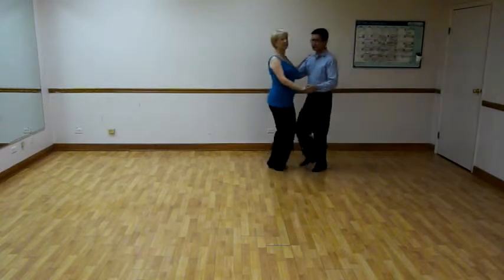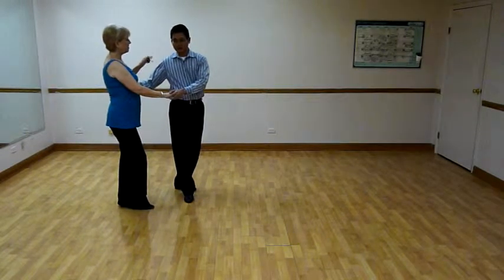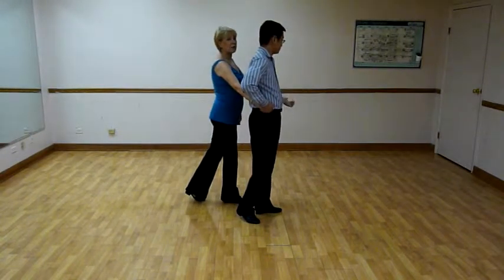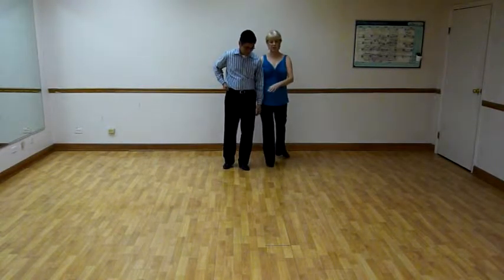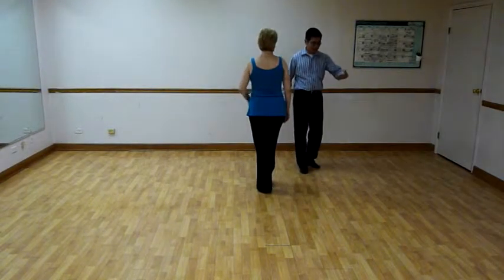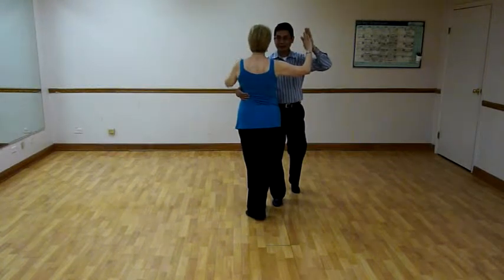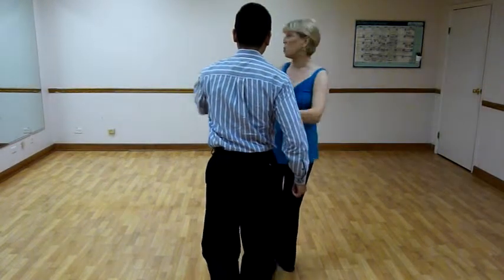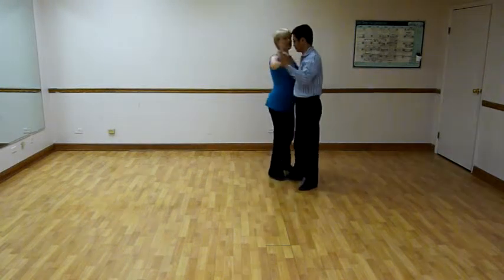Double Two Part 2 Aug 28 2012 Cadillac Ranch Julie & Don